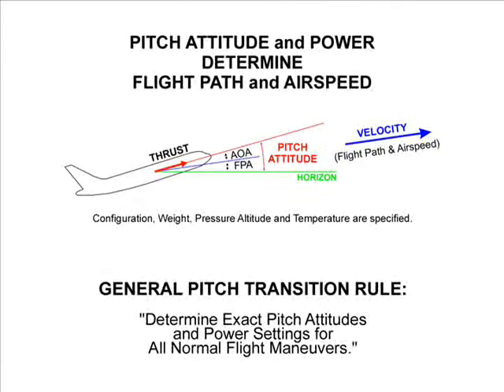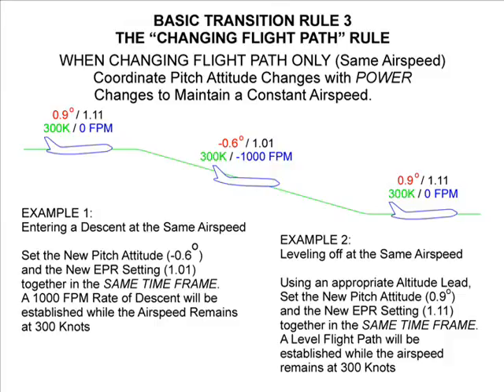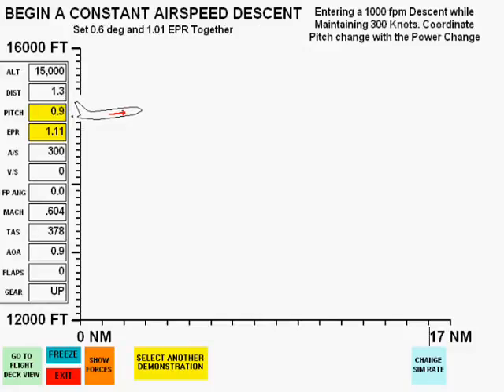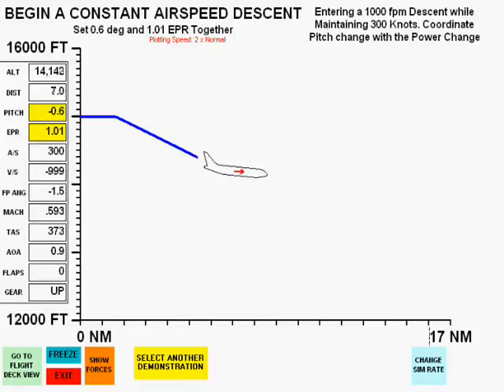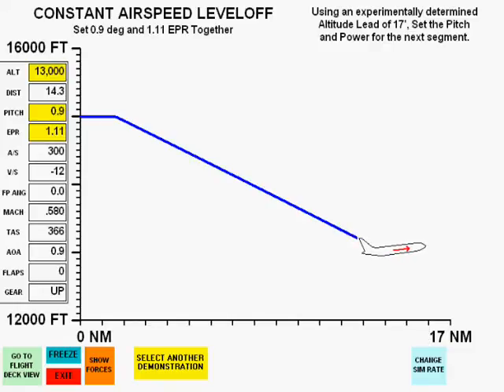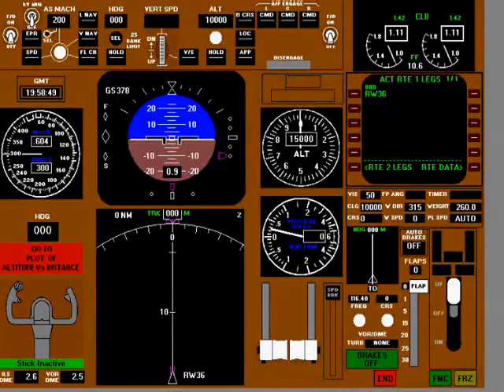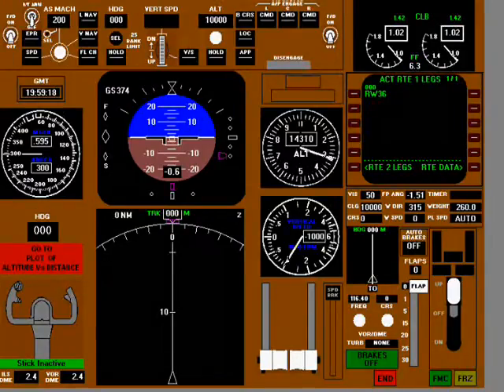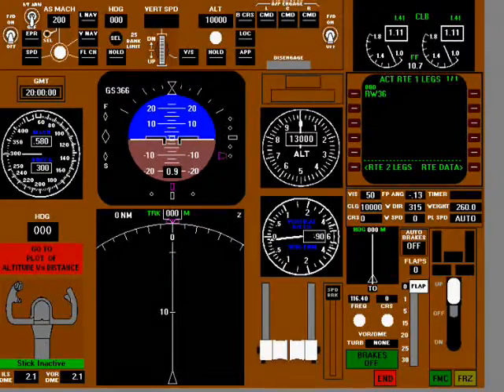(AA Demo 12) Changing Flight Path at a Constant Airspeed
PRECISION PITCH TRANSITIONS: RULE 3 CHANGING FLIGHT PATH AT A CONSTANT AIRSPEED. This is demonstration number 12 from the aviation textbook Advanced Airmanship Book One Precision Flying by Professor Les Kumpula. This is the fourth demonstration of Precision Transitions to New Flight Paths and Airspeeds. Precision transitions have four pitch transition rules: a general pitch transition rule and three basic pitch transition rules. The general pitch transition rule is "Determine exact pitch attitudes and power settings for all normal flight maneuvers". This demonstration illustrates Rule Three, which is called the "Changing Flight Path Rule." It states: "WHEN CHANGING FLIGHT PATH ONLY while maintaining the Same Airspeed, Coordinate Pitch Attitude Changes with POWER Changes to Maintain a Constant Airspeed." This demonstration shows how the rule is applied to the transition from one flight path to another while maintaining a constant airspeed. A descent entry is shown first, followed by a level off at a new altitude. Both will first be shown in the data plot view, followed by the same transitions shown in the flight deck view.